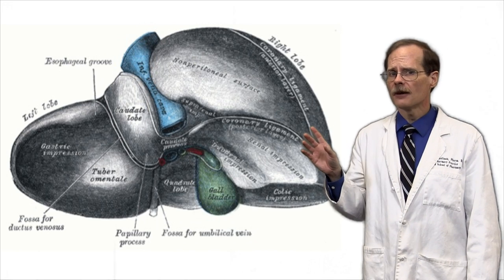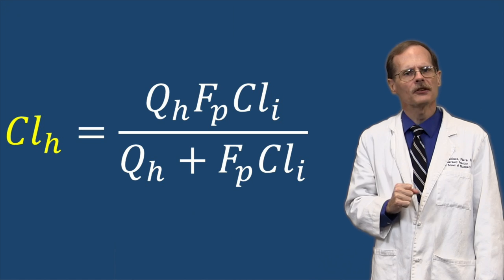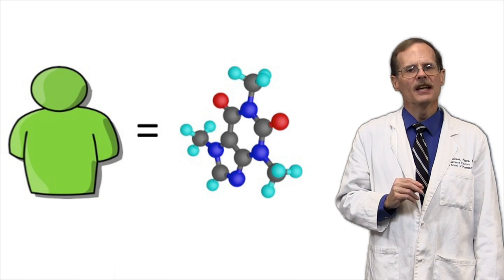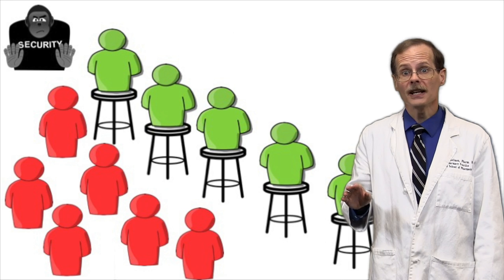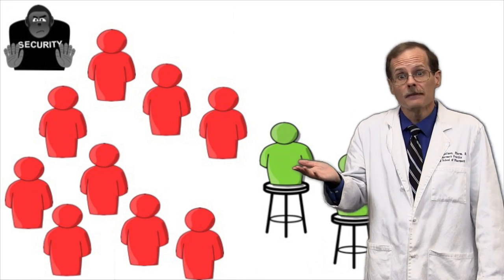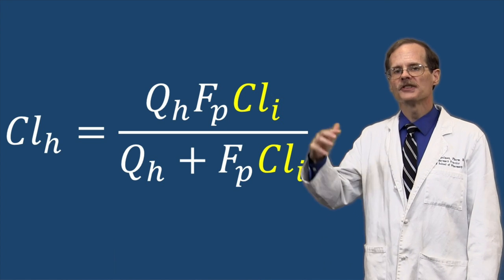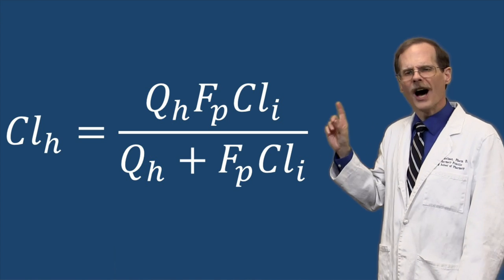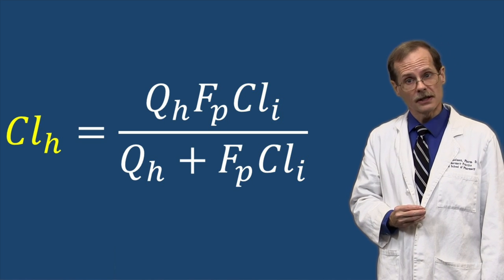The "Well-stirred" Model of Hepatic Clearance